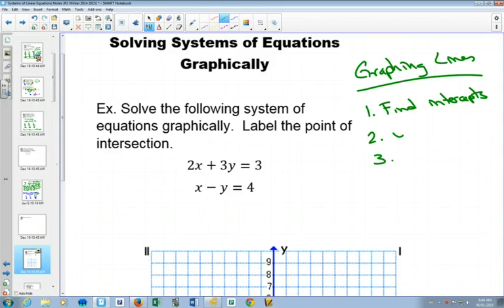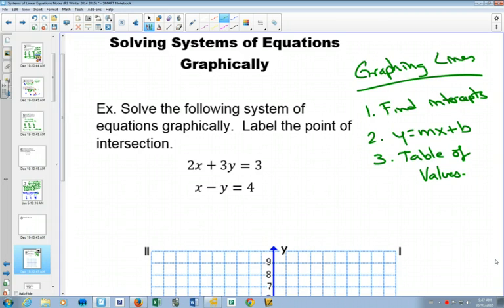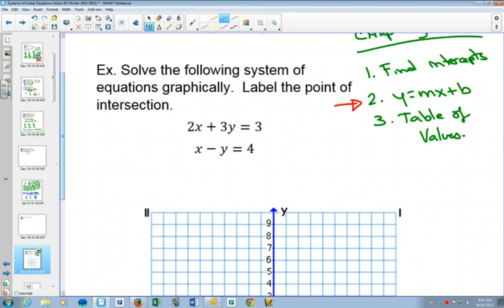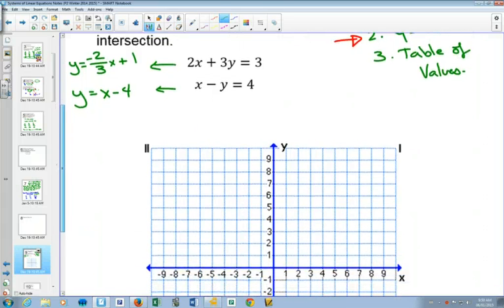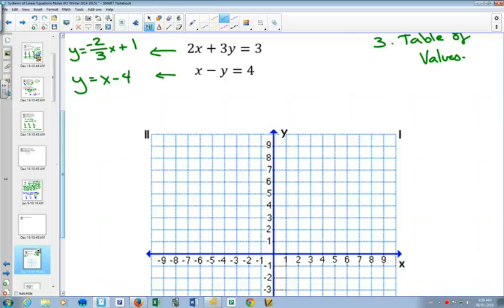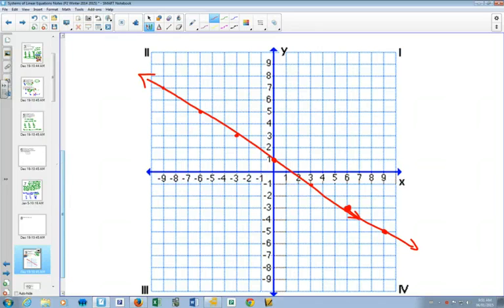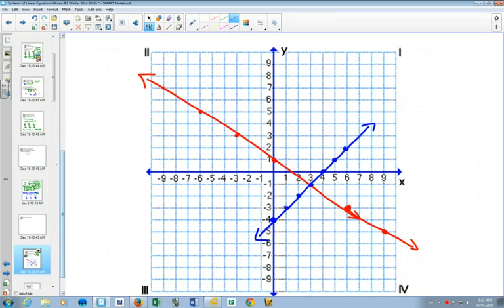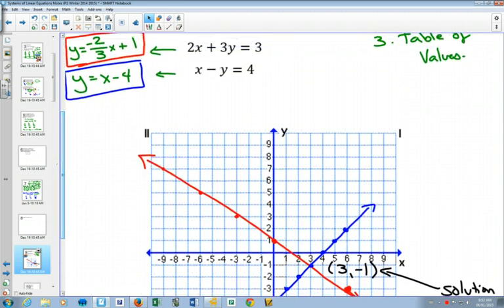20SP Solving Systems by Graphing Example 1